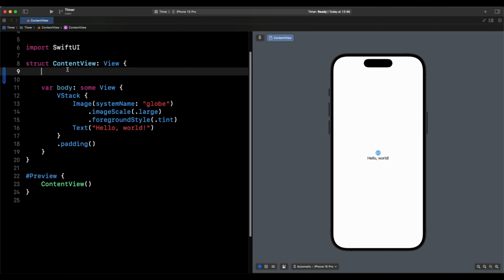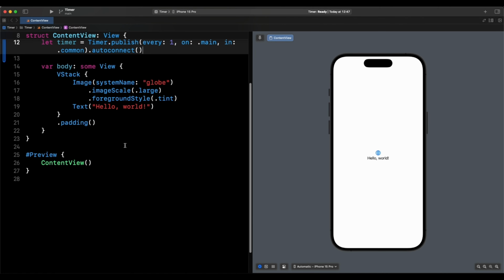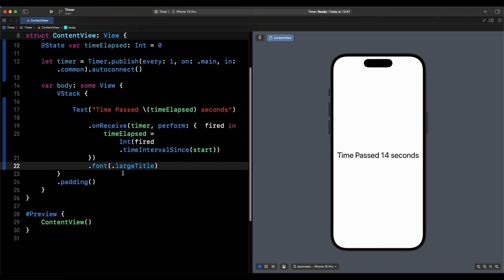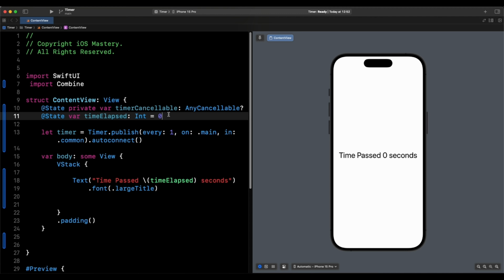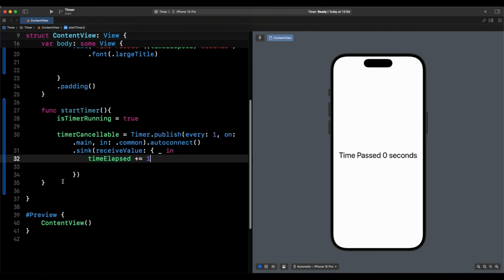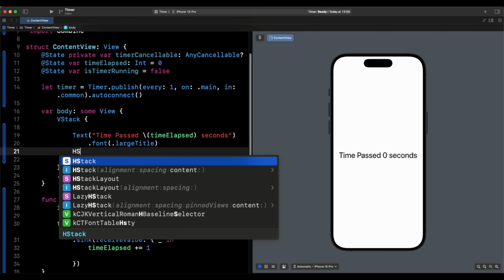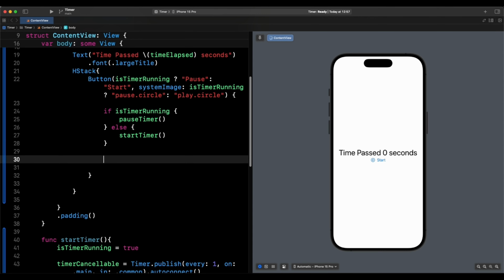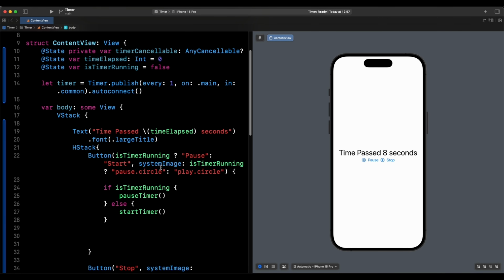How to Use Timers in Swift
In this comprehensive tutorial we explore the world of Timers in SwiftUI using the power of the Combine framework. Whether you need to wait for a period, trigger actions after a delay, or measure elapsed time, this video has you covered.

First, we'll dive into creating a simple, auto-starting timer. You'll learn how to use Timer.publish along with .autoconnect() to kick off a timer as soon as your view starts listening. We'll display the time elapsed in seconds, updating our UI on the main run loop for smooth performance. You'll see how .onReceive is used to listen to these published updates.

Next, we'll take it a step further and build a fully controllable timer that you can start, pause, and stop (reset). This section covers:

Setting up state variables (@State) to manage the timer's running status and elapsed time.
Using AnyCancellable to manage the timer's lifecycle and prevent memory leaks.
Implementing startTimer(), pauseTimer(), and stopTimer() functions.
Building interactive UI buttons (Start/Pause, Stop) that dynamically update their appearance and actions based on the timer's state.
By the end of this video, you'll understand how to effectively implement and manage different types of timers in your SwiftUI applications. We'll even touch upon practical use cases, like creating a slideshow where images change at set intervals.

What you'll learn:

The fundamentals of Timers in SwiftUI.
How to use Timer.publish with Combine.
The role of .autoconnect() for immediate timer activation.
Listening to timer events with .onReceive.
Running timer updates on the RunLoop.main in .common mode.
Calculating and displaying time elapsed since a start date.
Creating a controllable timer with Start, Pause, and Stop/Reset functionality.
Managing timer subscriptions with AnyCancellable.
Building a responsive UI that reflects the timer's state.